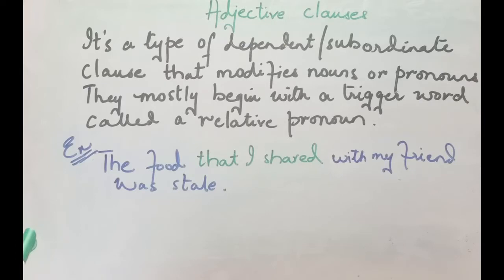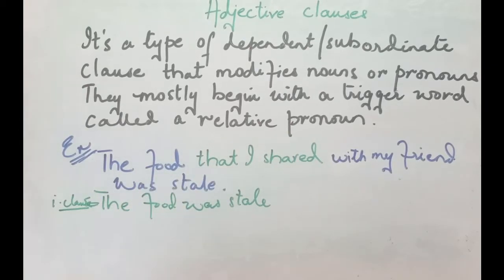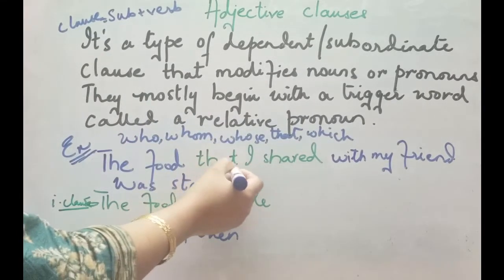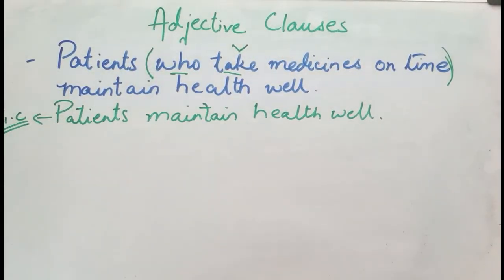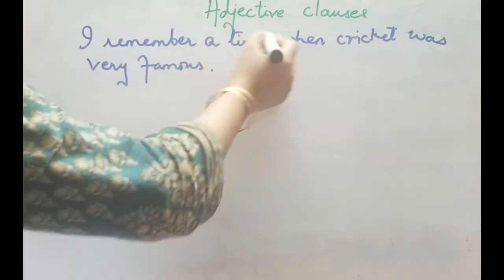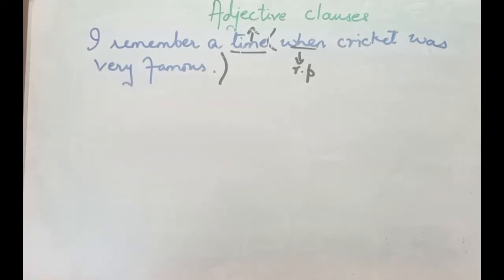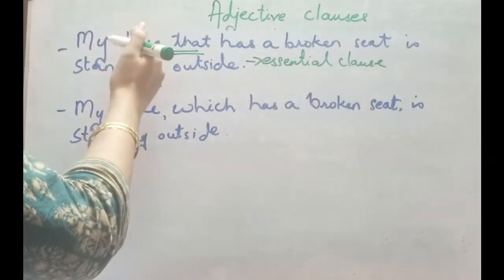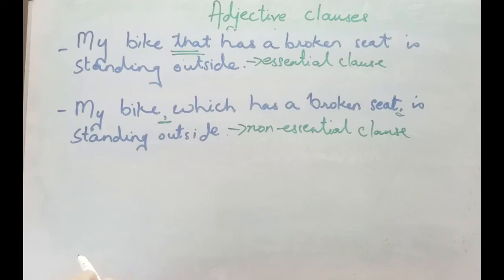Learn Grammar : The Adjective Clause Or The Relative Clause